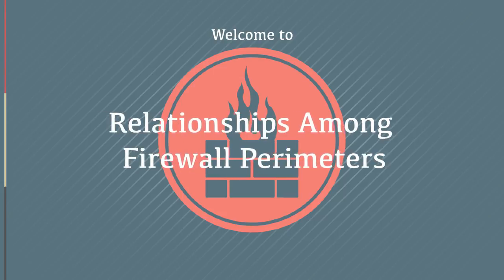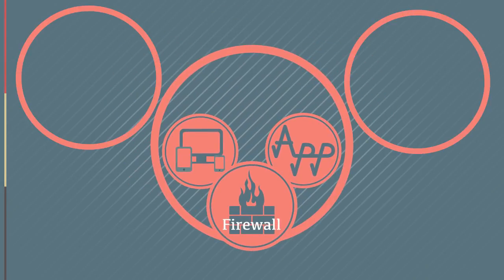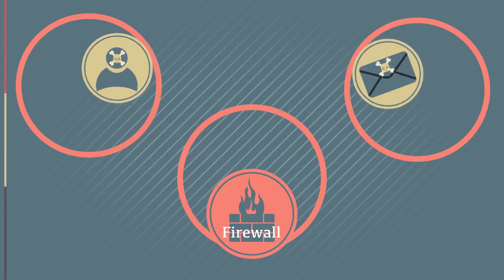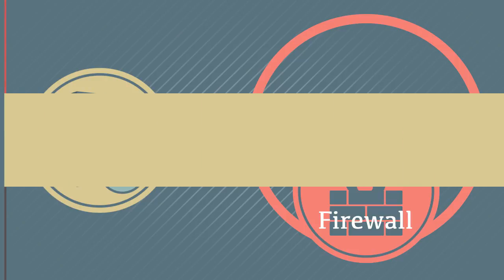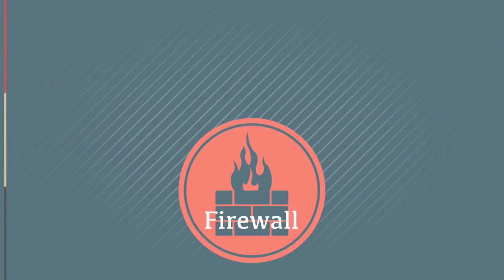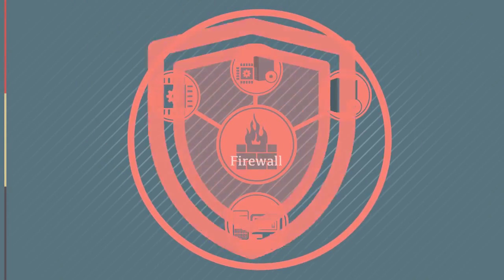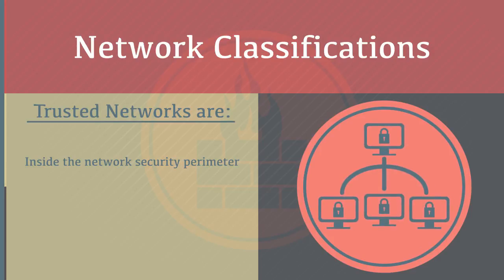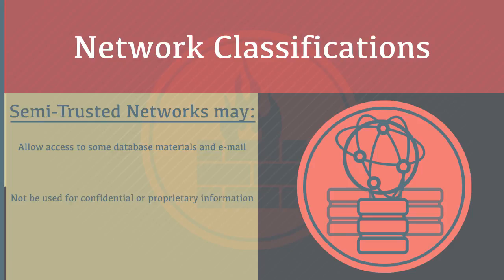Firewall Characteristics | Network Perimeter Firewall | Perimeter Firewall Relationships | infosec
Know about Firewall | Network Perimeter Firewall | Perimeter Firewall | Relationship among firewall perimeters

 infosec, hardware firewall, types of firewall, trusted network, what is a firewall, what is firewall